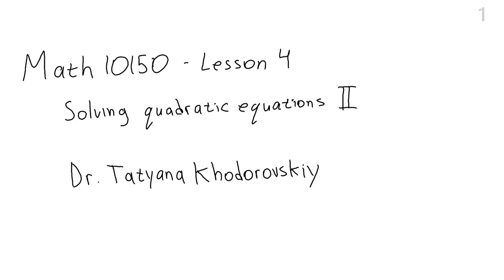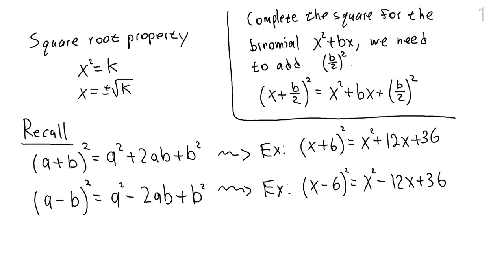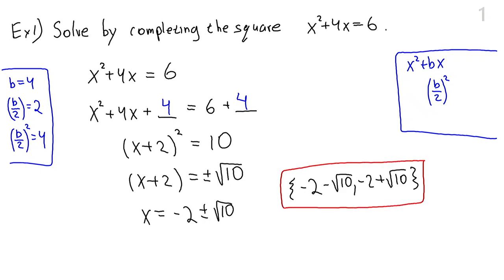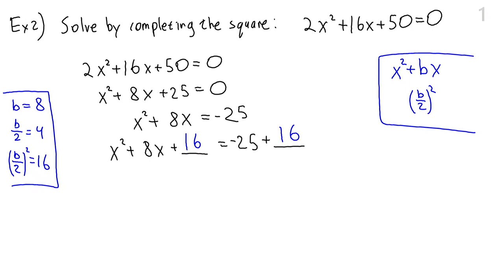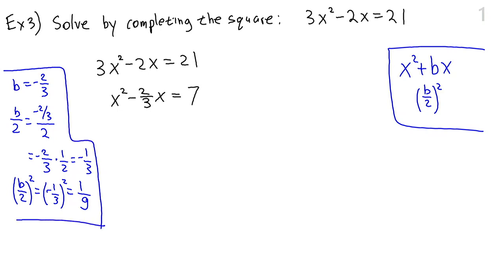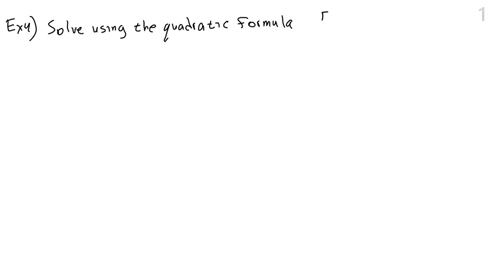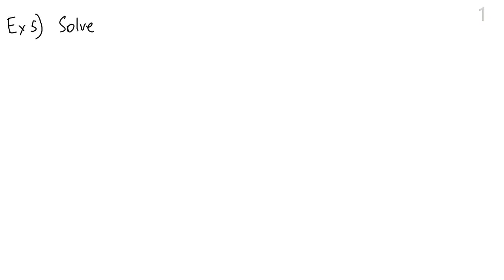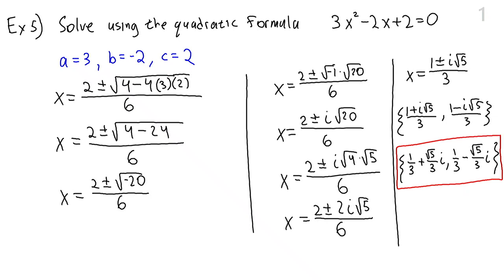Math10150 Lesson 4 - Solving quadratic equations II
Math10150: Mastery of Symbolic Computation
Lesson #4 - Solving quadratic equations II
Dr. Tatyana Khodorovskiy